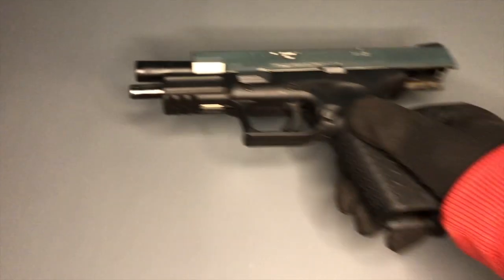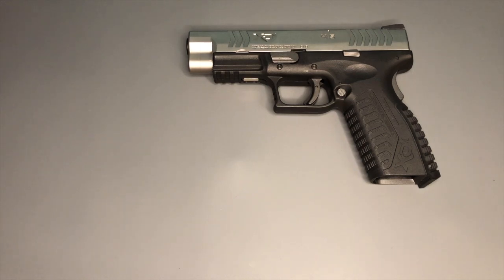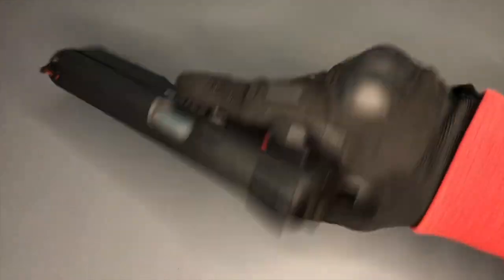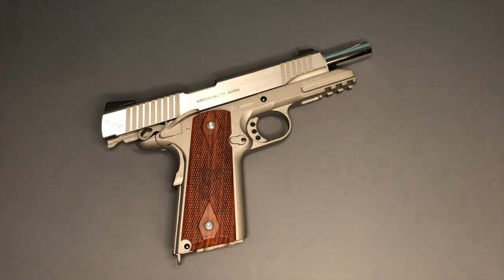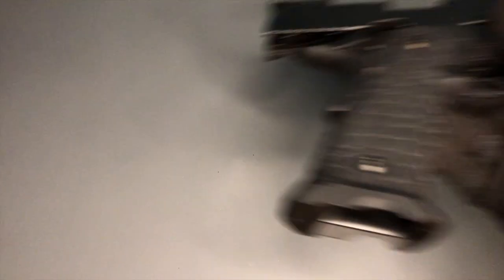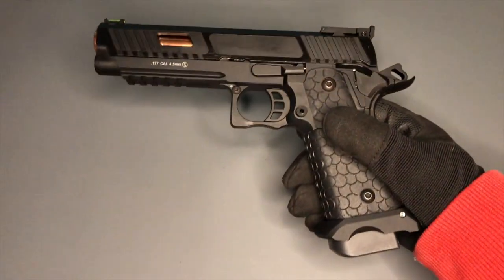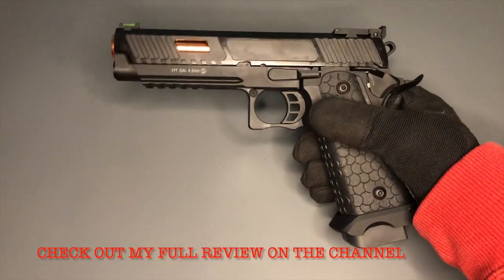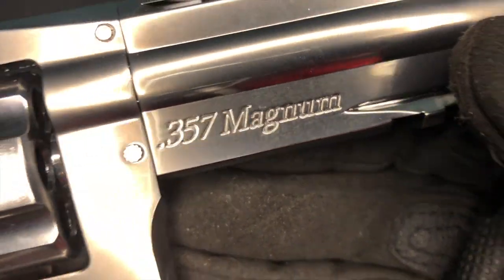Gorgeous Guns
A handful of very attractive pistols for your enjoyment. (but mainly mine)